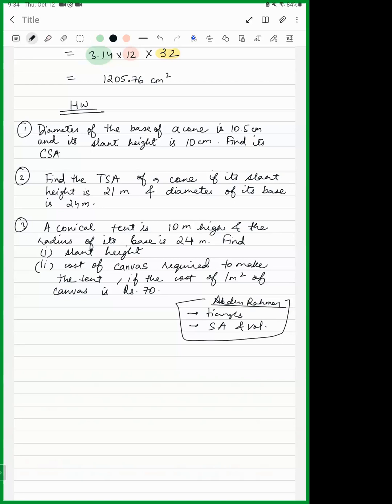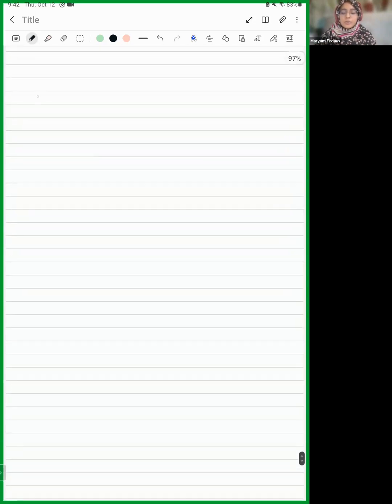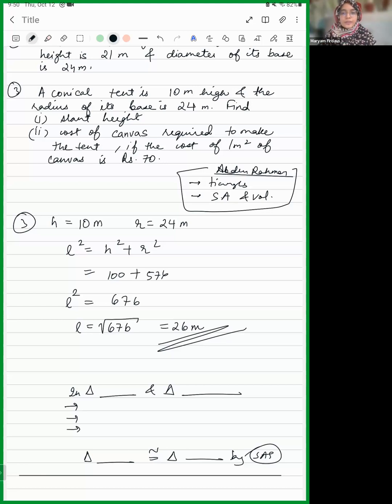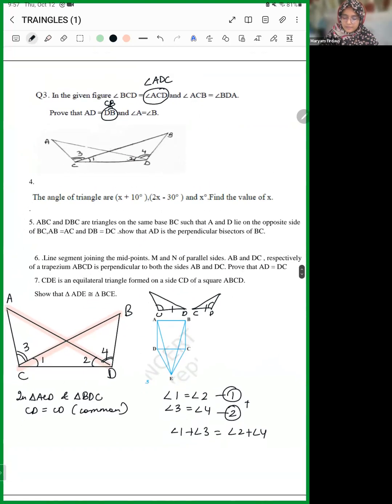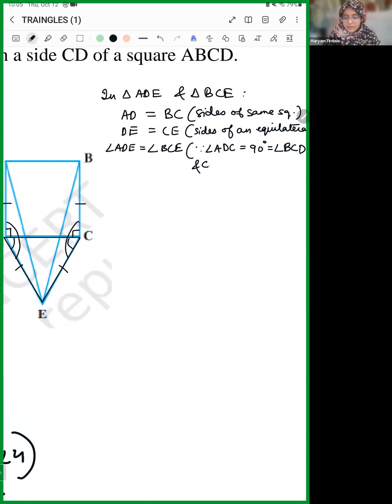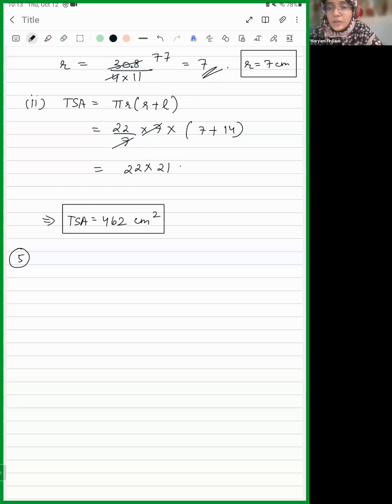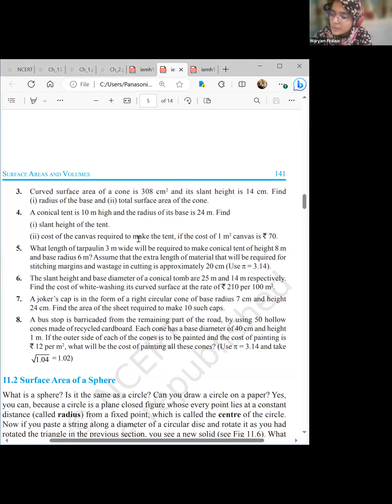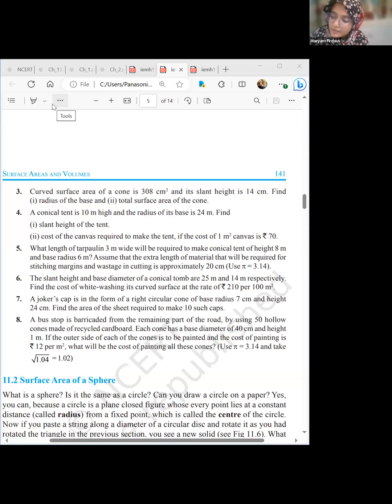Learnivio | Math Lect 9th M2 12-10-2023